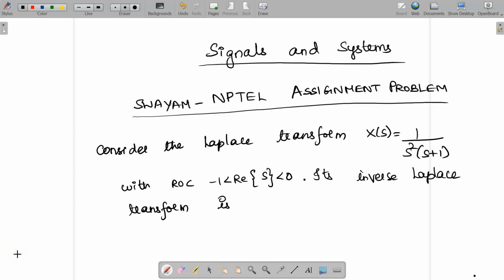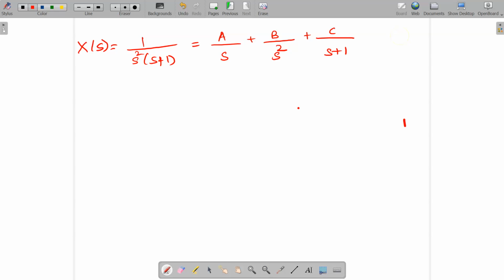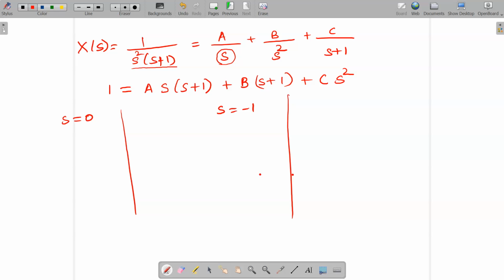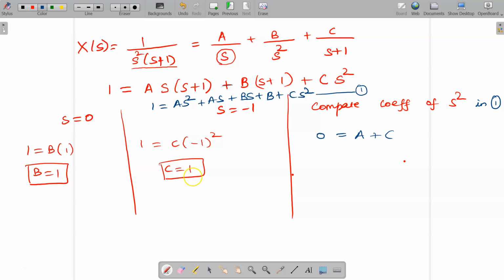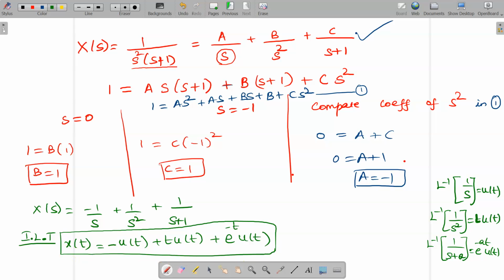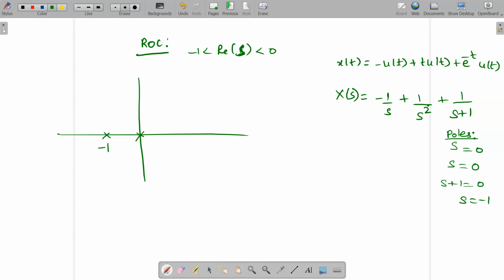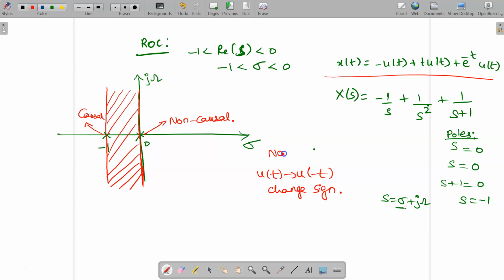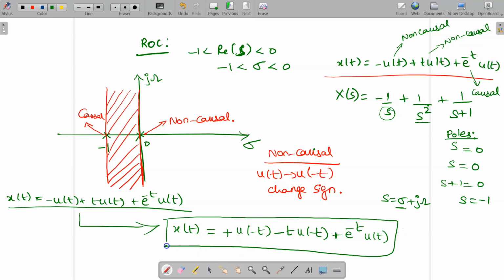Inverse Laplace Transform | Principle of signals and systems NPTEL WEEK6 Assignment4 Problem 9 -2018